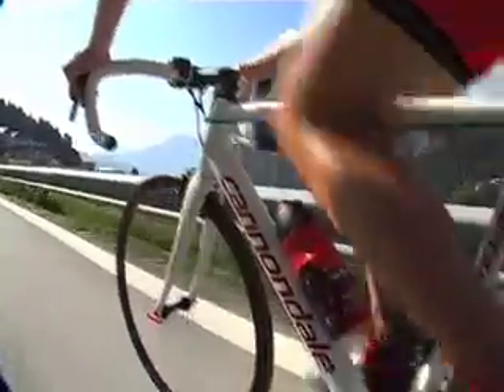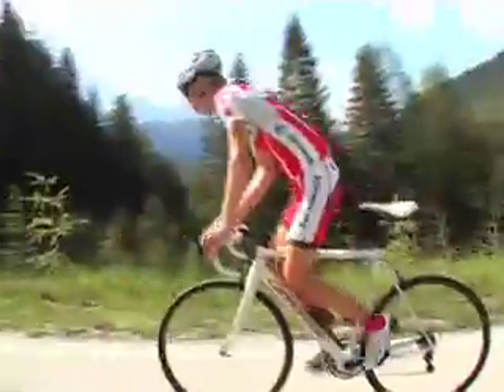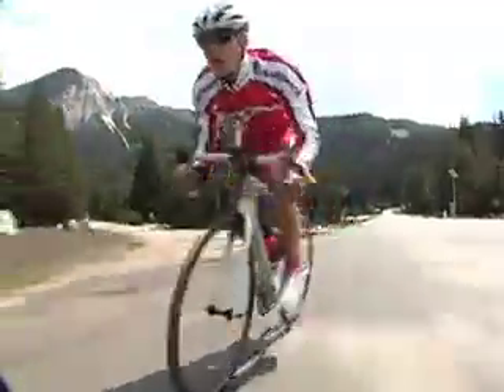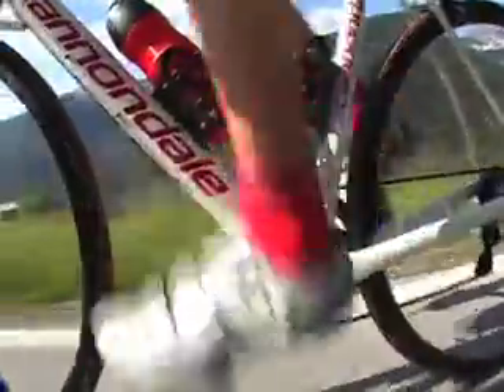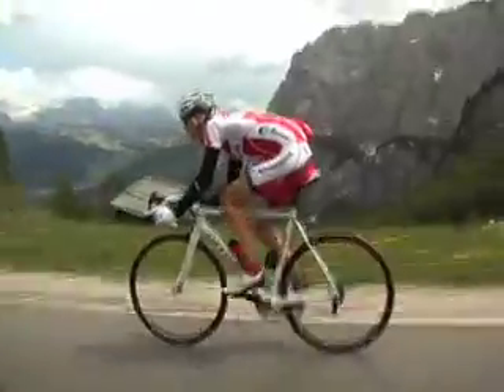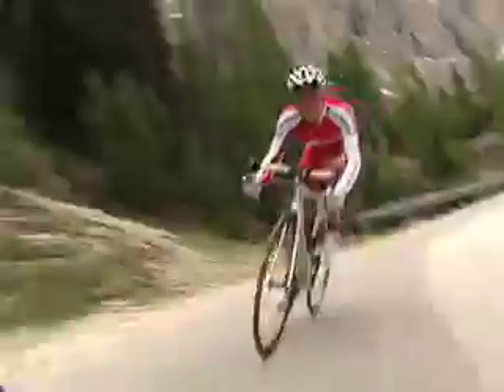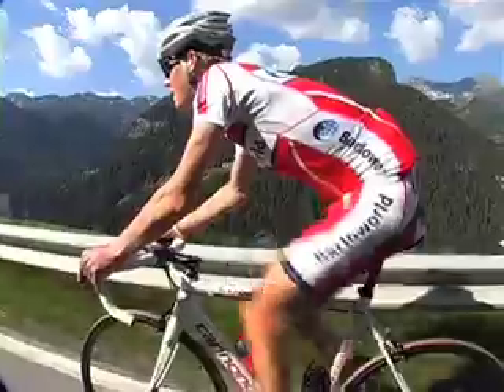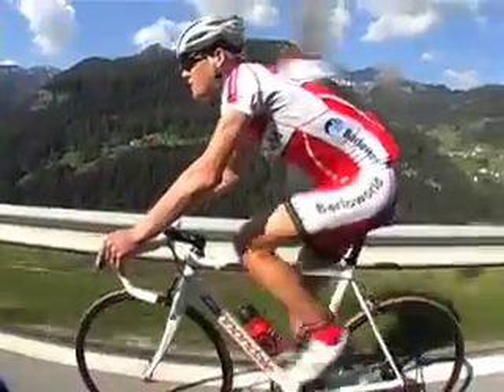Introducing the Cannondale Super Six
Cannondale's Mike Cotty fills us in on the newest Cannondale racing bike, the Super Six.